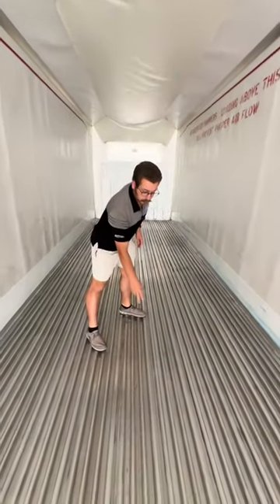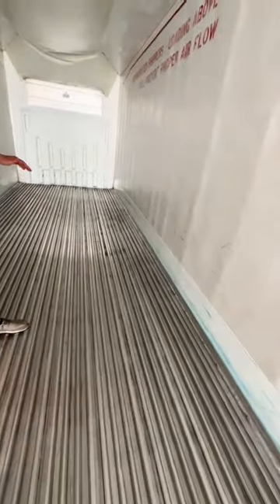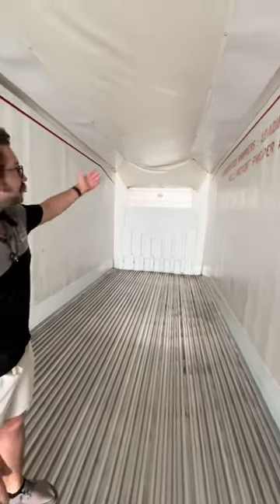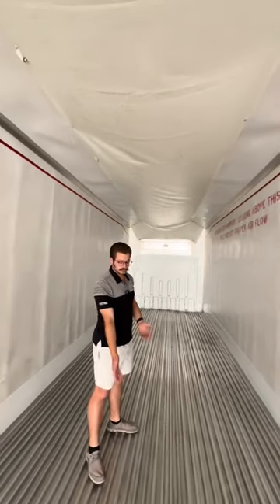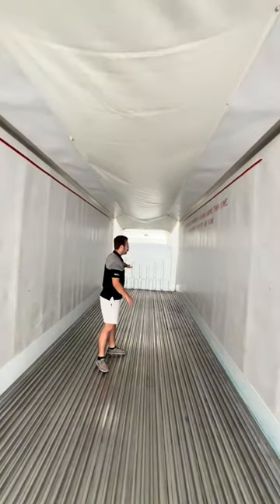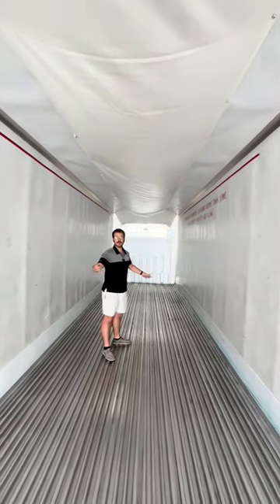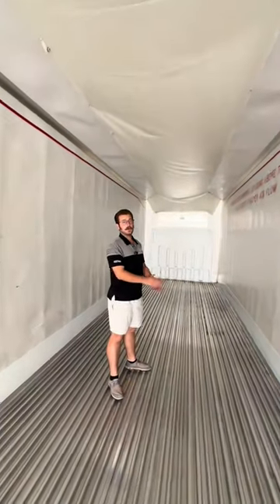Reefer Trailer Interior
🚚Ready to add a reefer to your fleet? Take advantage of our current diesel SALE!

💰Buy any reefer trailer (except Power Pricing Trailers) and receive $2000 in FREE diesel!

This offer can't be combined with any other discounts or offers.